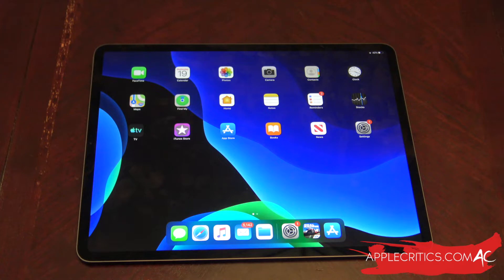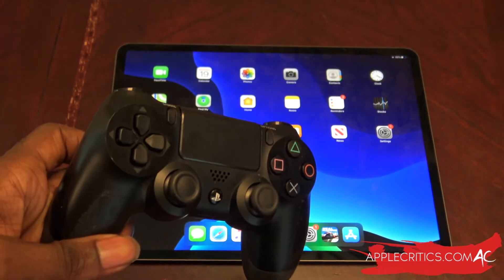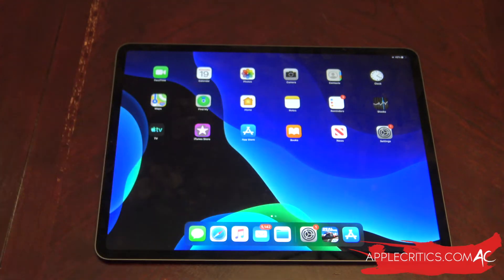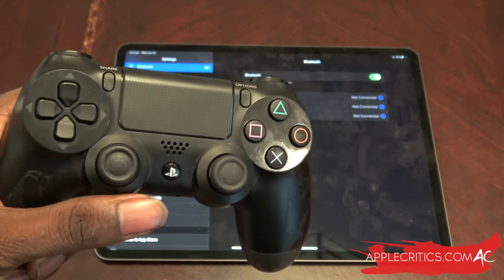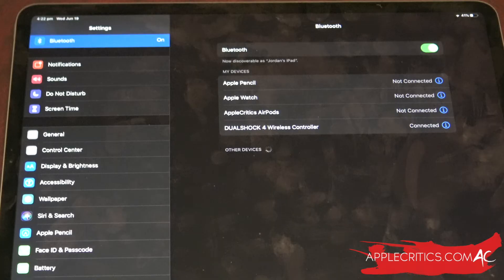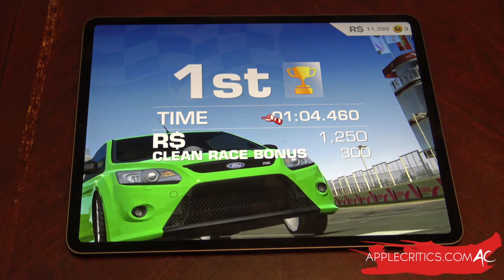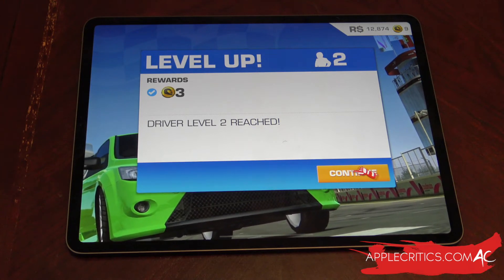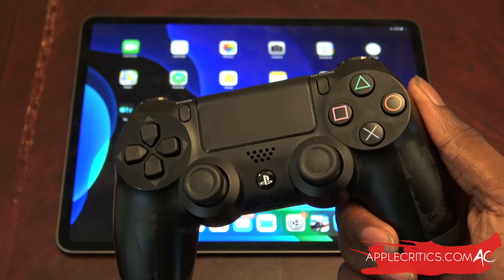How to Connect/Pair Xbox & PS4 Controller To iPhone & iPad To Play iOS Games in iOS 13